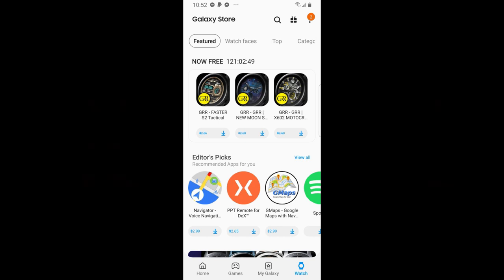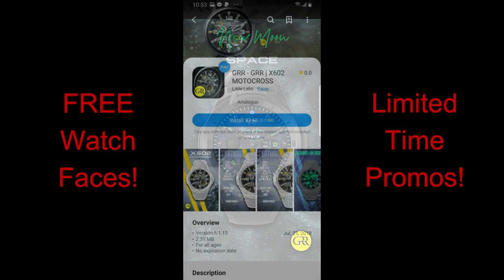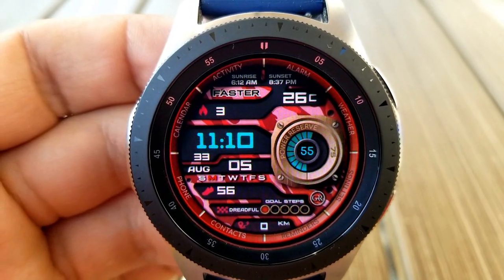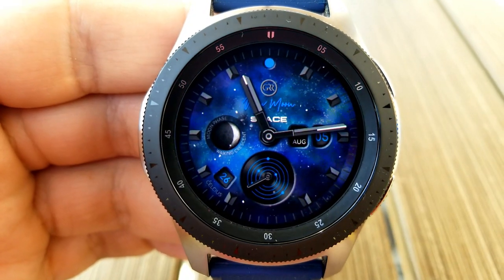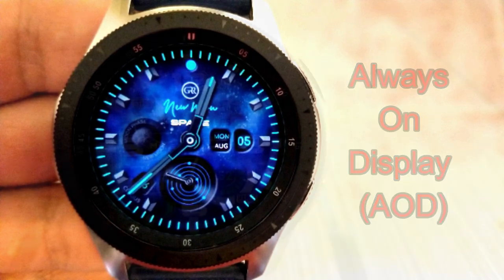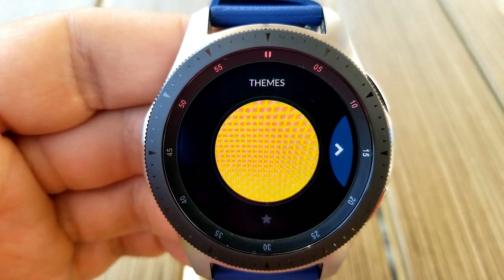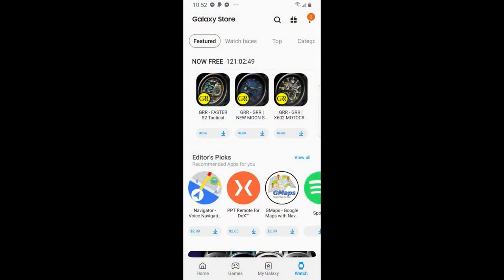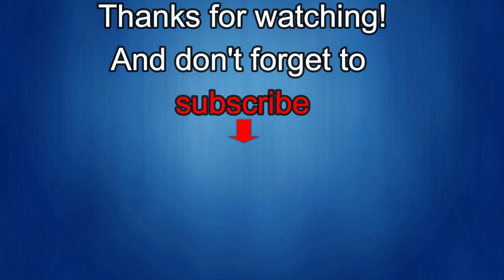TOP FREE Must See & Must Download Samsung Galaxy Watch/Gear S3 Watch Faces! - Jibber Jab Reviews!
Samsung Watchfaces
Smartwatch